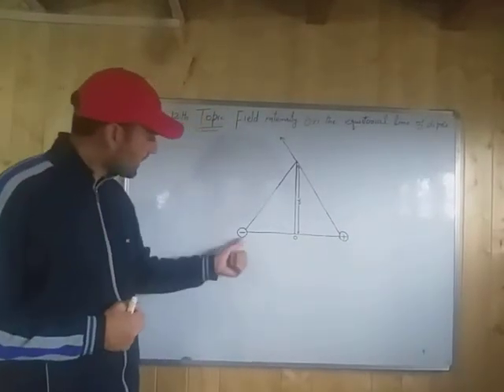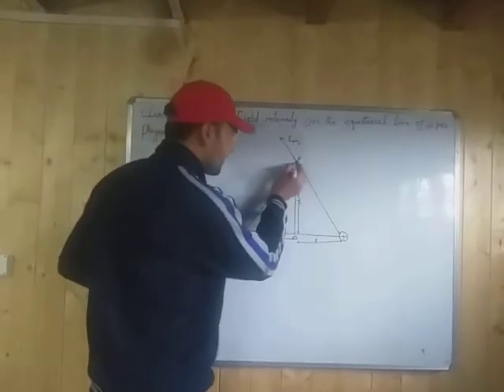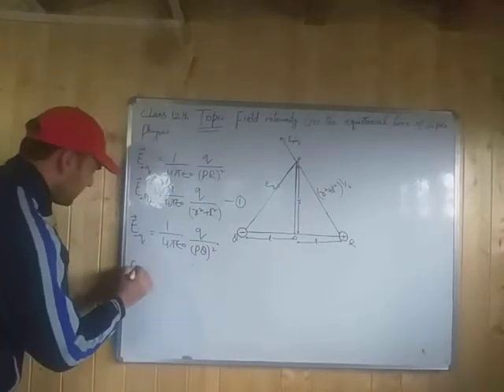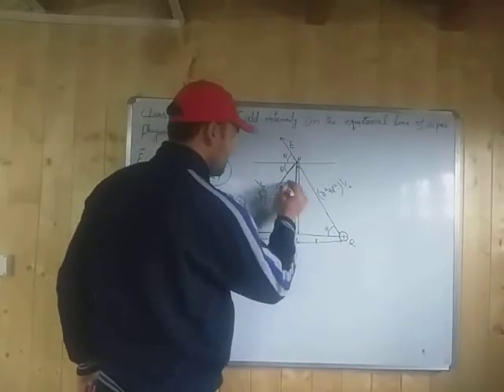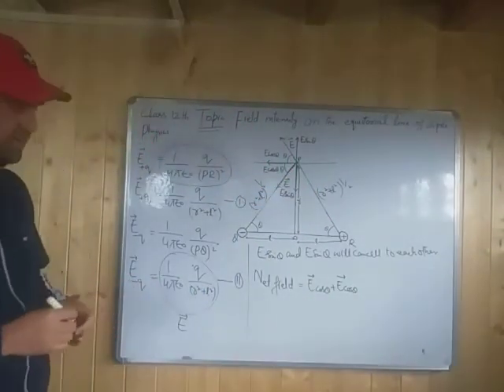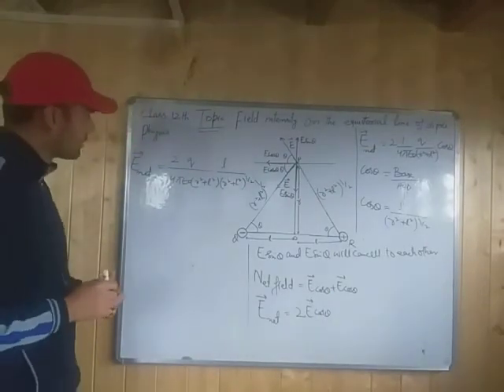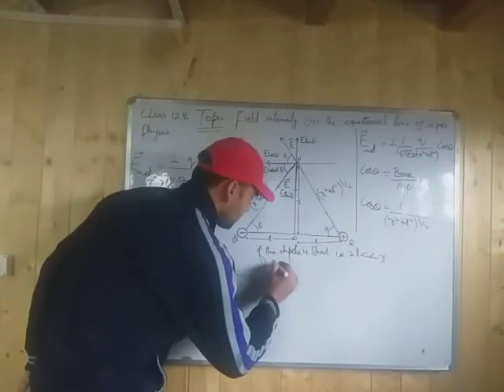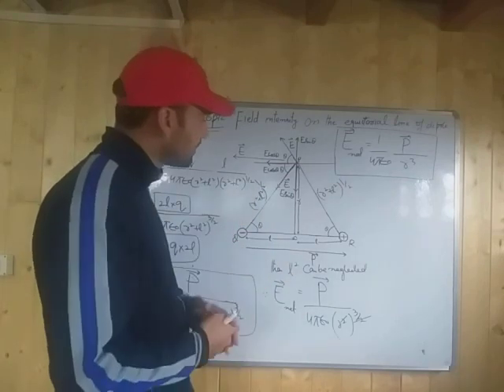Class 12th Topic. Field intensity on the equatorial line of dipole.